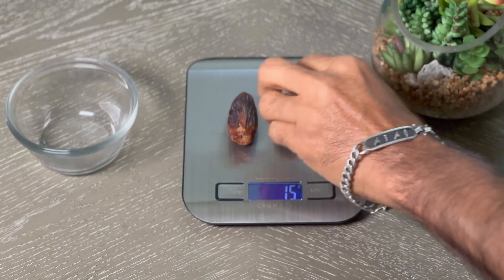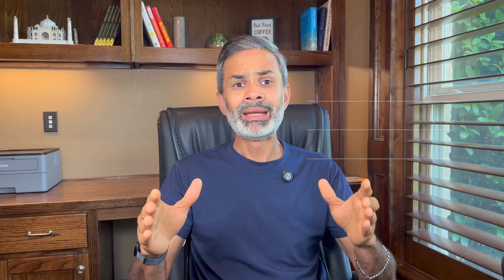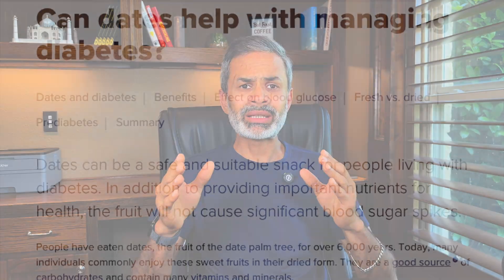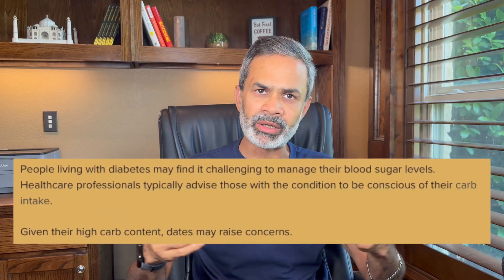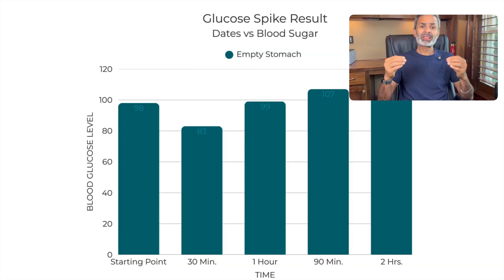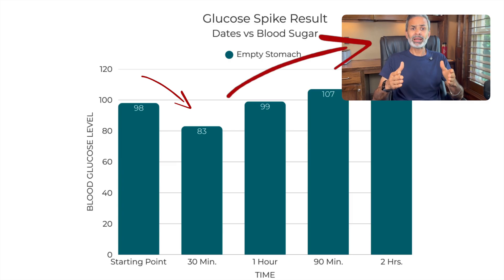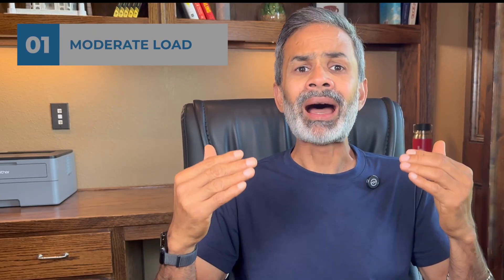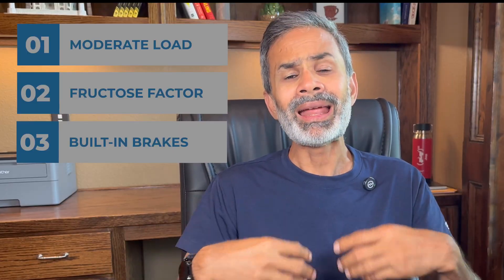Can a Diabetic Patients eat Dates-Real Diabetic Food Test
What happens to your blood sugar when you eat dates mango on an empty stomach?
As a Type 2 diabetic, I test popular fruits and foods to see their impact on blood glucose using a Continuous Glucose Monitor (CGM).
Today’s test: Dates vs Blood Sugar!

0:00 Intro
0:46 Nutritional Facts
1:26 Before Glucose Reading
2:04 After Glucose Reading
3:21 Recommendation
3:37 Science behind the Spike
4:17 Key Takeaway & Lesson
4:30 Outro

📊 Nutrition Facts for 2 dates (~30 g):
• Carbs: 36g
• Sugar: 32g
• Fiber: 3g
• Protein: 1g
• Fat: 0.3g
• Calories: ~133

✅ Before Eating: 98 mg/dL
✅ After 2 Hours: 116 mg/dL (Spike of 18 points!)

📚 Sources Used

Here’s the list of credible sources I relied on for your analysis:
 1. Alkaabi J, Al-Dabbagh B, Ahmad S, Saadi H, Gariballa S, Al Ghazali M. Glycemic indices of five varieties of dates in healthy and diabetic subjects. Nutrition Journal. 2011. Link
 2. Miller CJ, Dunn EV, Hashim IB. The glycaemic index of dates and date/yogurt mixed meals. Are they suitable for diabetics? European Journal of Clinical Nutrition. 2003. Link
 3. Al-Mssallem MQ. Glycemic indices of 13 varieties of dates and glycemic load of 3 varieties commonly consumed in Saudi Arabia. Saudi Medical Journal. 2013. Link
 4. Foster-Powell K, Holt SH, Brand-Miller JC. International table of glycemic index and glycemic load values: 2002. American Journal of Clinical Nutrition. 2002. Link
 5. Habib HM, Ibrahim WH. Nutritional quality evaluation of eighteen date pit varieties. International Journal of Food Sciences and Nutrition. 2009. (Fructose content + fiber + antioxidants info) Link
 6. Livesey G, Taylor R. Fructose consumption and consequences for glycaemic control in diabetes: a systematic review and meta-analysis. American Journal of Clinical Nutrition. 2008. Link
 7. Anderson JW, et al. Health benefits of dietary fiber. Nutrition Reviews. 2009. (On fiber slowing glucose absorption) Link